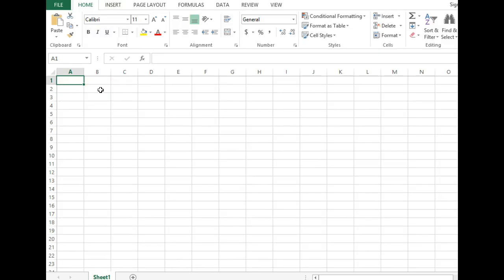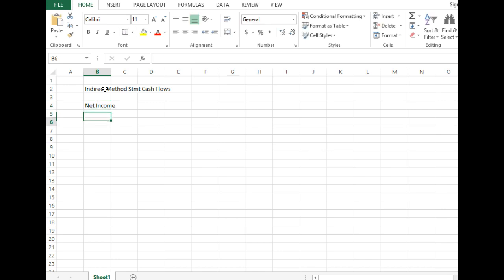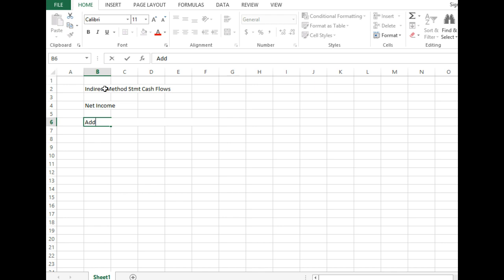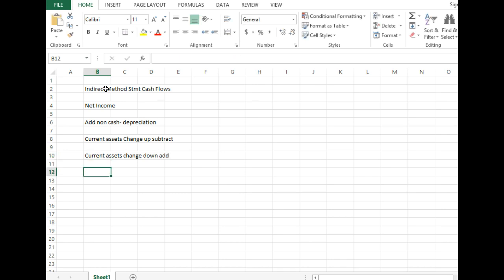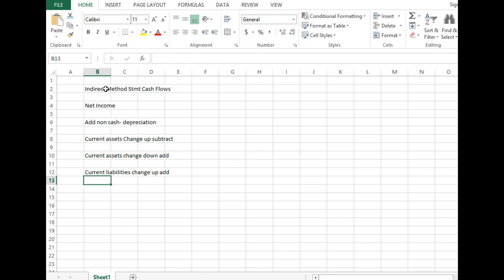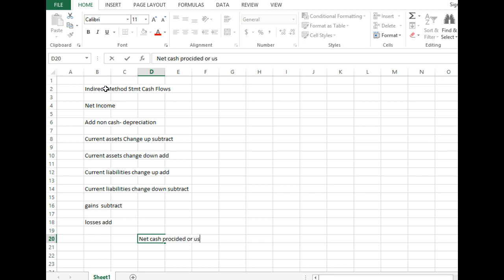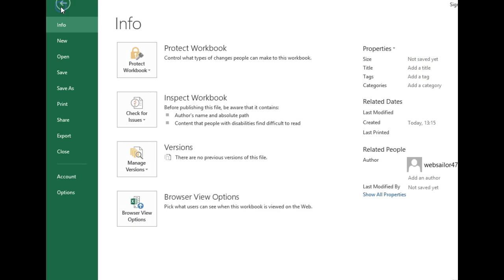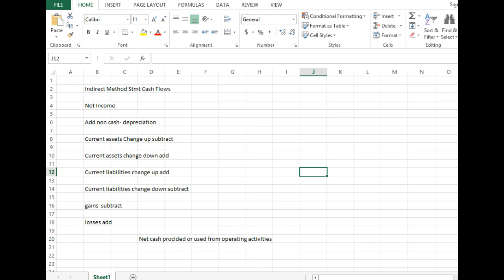Indirect Method Statement Cash Flows